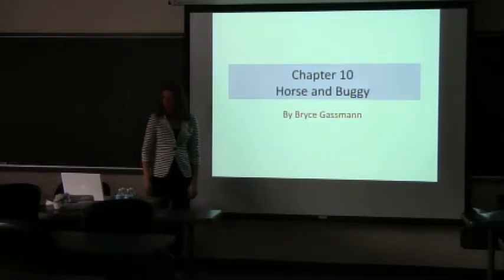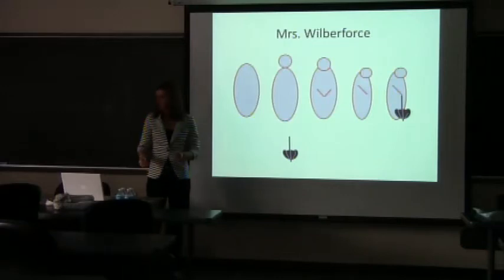S13 DA Lady Gassman Bryce